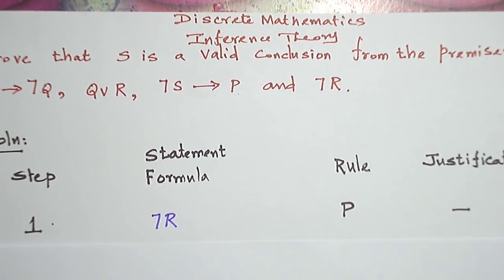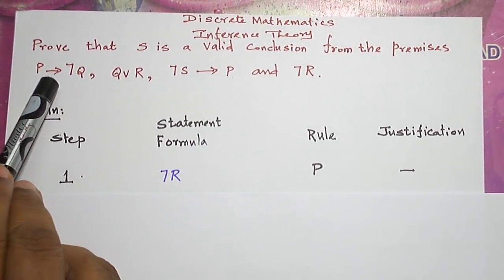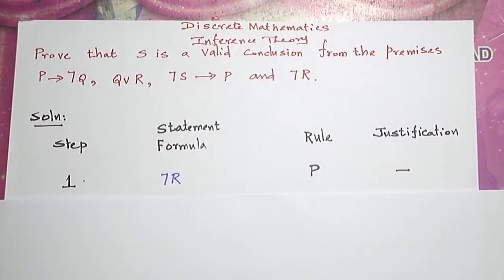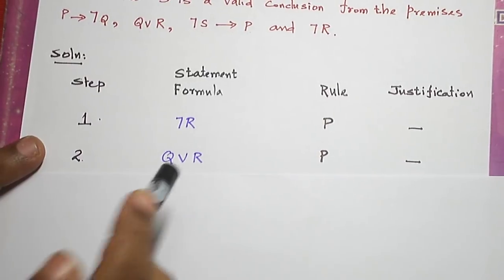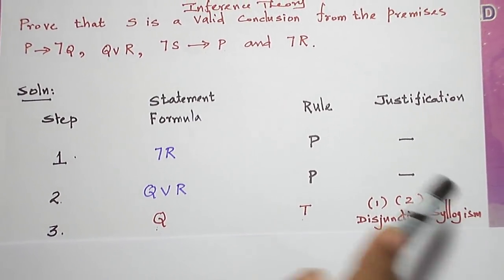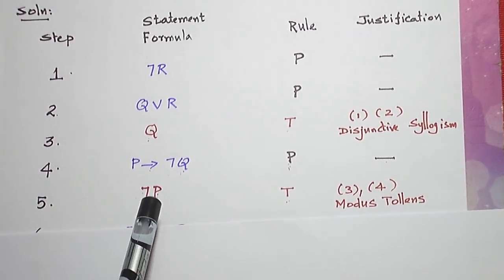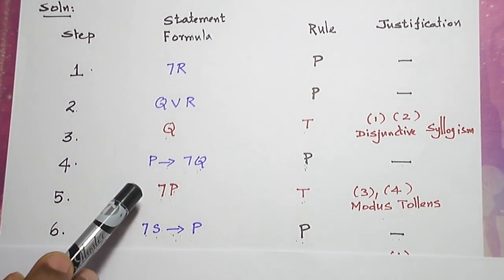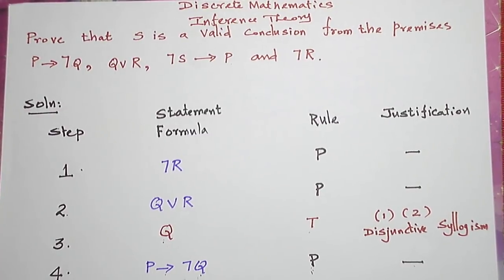(ENGLISH) INFERENCE THEORY PROBLEM 1